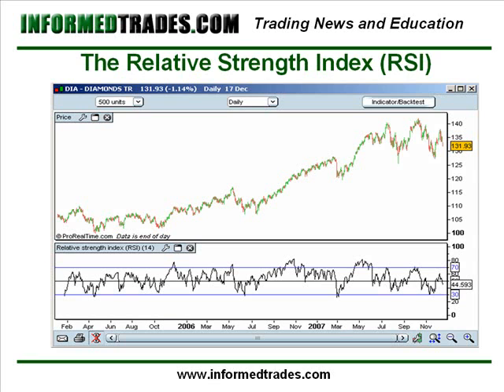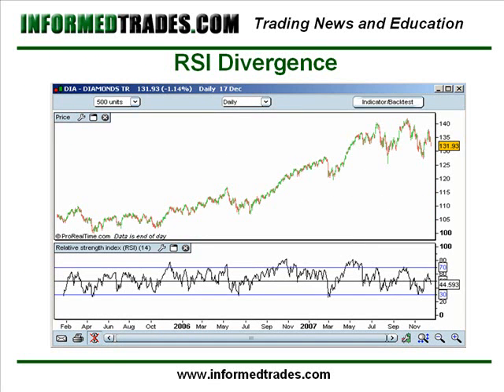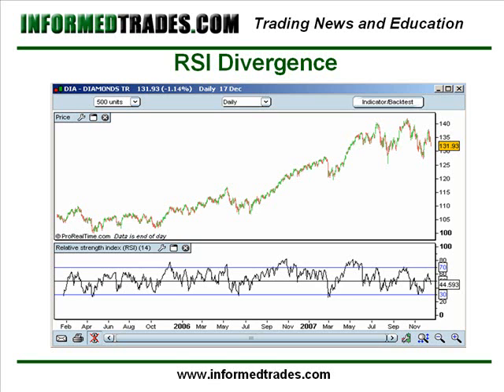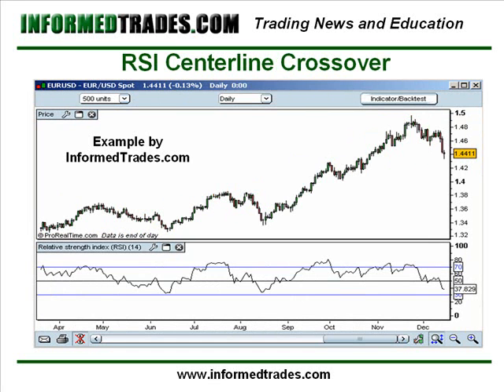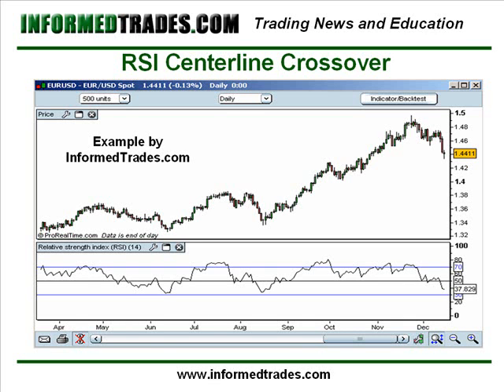22.How to Trade the Relative Strength Index (RSI) Like a Pro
Practice these concepts with a free practice charting and trading account

For the full lesson with images, text, links, and discussion, go

VIDEO NOTES

A lesson on how to trade the RSI for traders and investors using technical analysis in the stock market, futures market and forex market.

In our last lesson we looked at 3 different ways that the MACD indicator can be traded.  In today's lesson we are going to look at a class of indicators which are known as Oscillators with a look at how to trade one of the more popular Oscillators the Relative Strength Index (RSI).

An oscillator is a leading technical indicator which fluctuates above and below a center line and normally has upper and lower bands which indicate overbought and oversold conditions in the market (an exception to this would be the MACD which is an Oscillator as well).  One of the most popular Oscillators outside of the MACD which we have already gone over is the Relative Strength Index (RSI) which is where we will start our discussion.

The RSI is best described as an indicator which represents the momentum in a particular financial instrument as well as when it is reaching extreme levels to the upside (referred to as overbought) or downside (referred to as oversold) and is therefore due for a reversal.  The indicator accomplishes this through a formula which compares the size of recent gains for a particular financial instrument to the size of recent losses, the results of which are plotted as a line which fluctuates between 0 and 100.  Bands are then placed at 70 which is considered an extreme level to the upside, and 30 which is considered an extreme level to the downside.

Example of the RSI

The first and most popular way that traders use the RSI is to identify and potentially trade overbought and oversold areas in the market.  Because of the way the RSI is constructed a reading of 100 would indicate zero losses in the dataset that you are analyzing, and a reading of zero would indicate zero gains, both of which would be a very rare occurrence.  As such James Wilder who developed the indicator chose the levels of 70 to identify overbought conditions and 30 to identify oversold conditions.  When the RSI line trades above the 70 line this is seen by traders as a sign the market is becoming overextended to the upside.  Conversely when the market trades below the 30 line this is seen by traders as a sign that the market is becoming over extended to the downside.  As such traders will look for opportunities to go long when the RSI is below 30 and opportunities to go short when it is above 70.  As with all indicators however this is best done when other parts of a trader's analysis line up with the indicator.

Example of RSI Showing Overbought and Oversold:

A second way that traders look to use the RSI is to look for divergences between the RSI and the financial instrument that they are analyzing, particularly when these divergences occur after overbought or oversold conditions in the market.  These divergences can act as a sign that a move is loosing momentum and often occur before reversals in the market.  As such traders will watch for divergences as a potential opportunity to trade a reversal in the stock, futures or forex markets or to enter in the direction of a trend on a pullback.

Example of RSI Divergence:

The third way that traders look to use the RSI is to identify bullish and bearish changes in the market by watching the RSI line for when it crosses above or below the center line.  Although traders will not normally look to trade the crossover it can be used as confirmation for trades based on other methods.

Example of the RSI Centerline Crossover:

That's our lesson for today.  You should now have a good understanding of the RSI and how traders use this indicator in their trading.  In tomorrows lesson we will look at another Oscillator which is known as the Stochastic Oscillator so we hope to see you in that lesson.